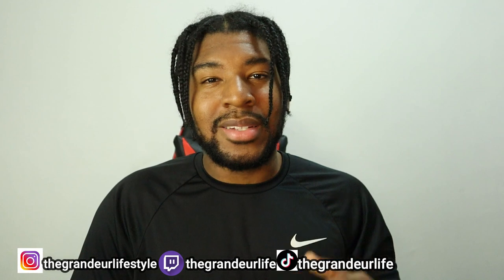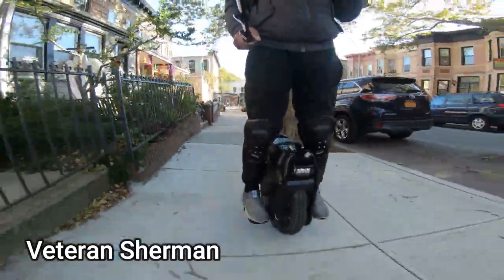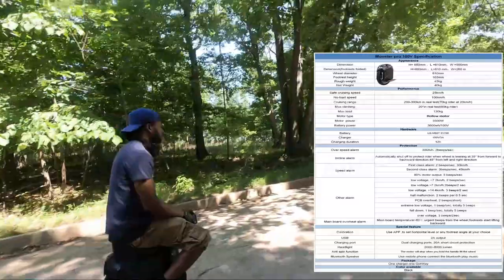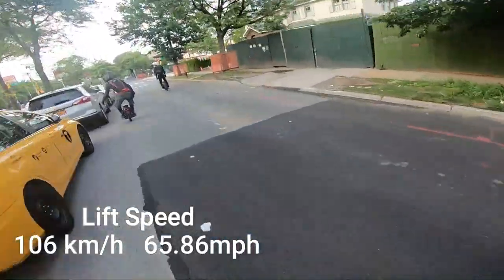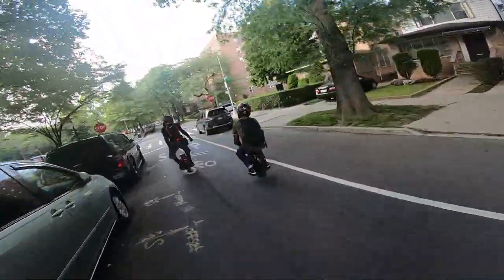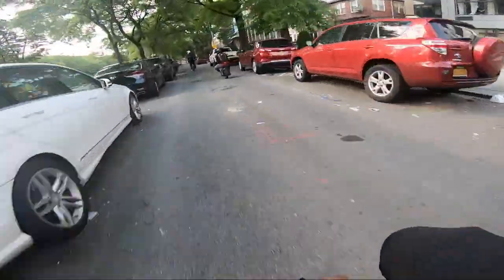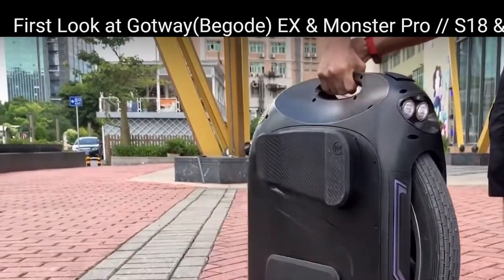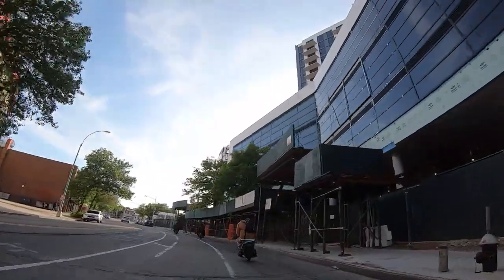New Monster Pro Analysis | Review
New Monster Pro Analysis TheGrandeurLife
Let's take a deep dive into the monster pro to look at what its bringing to the states, what to expect and what has happened so far. TheGrandeurLife Analysis

Wheels featured in this video
Gotway RS, gotway Ex, gotway monster, Kingsong S18, Kingsong 16X, Gotway Nikola

Join this epic journey with me and a bunch of electric riders as we travel throughout New York City in various locations and have a great time.

Fox Racing Elbow Guard
Alpine Star Guard
AlpineStar Bionic Protector
Armor Pants
LEATT Knee and Shin Guard
TSG Pass Helmet
GES Chrome Knee Pads
Bose SPEAKER
JBLFLIP4 Bluetooth Speakers
Outdoor Biker Leg Bag
ILM Helmet